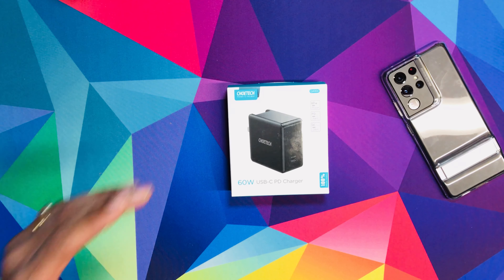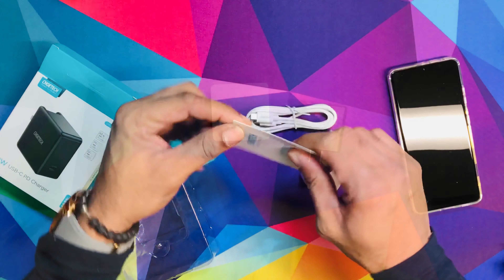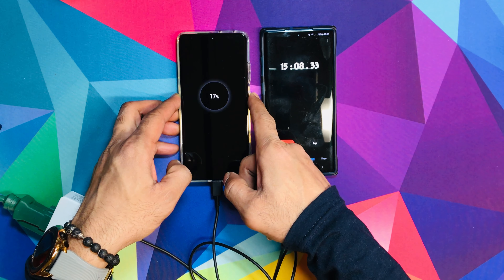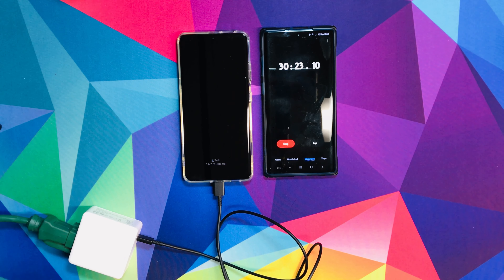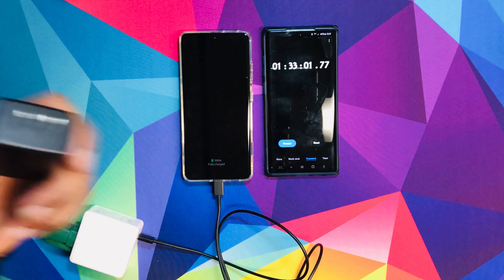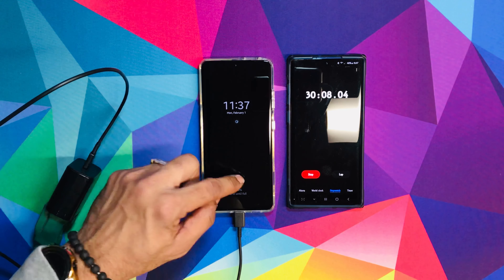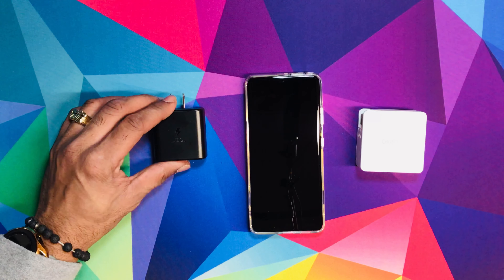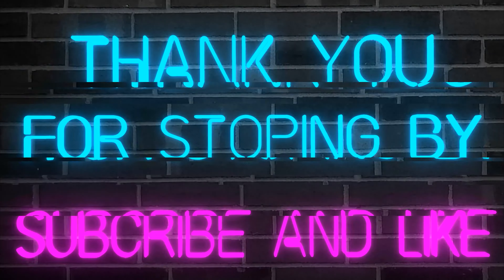Choetech 60W vs Samsung 45W Super Fast Charger | Which Wall Charger Charges Faster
Choetech 60W vs Samsung 45W Super Fast Charger, Which Wall Charger Charges Faster more like a speed test is the question that I asked himself. In this video I will be showing how fast the choetech 60w and Samsung super fast charger 45w charge my Samsung galaxy s21 ultra from 0 to 100 percent. the time frame is 15 mi, 30 min, 1 hour then fully charge. the reason I did this video, we all know that Samsung stops shipping wall charger in box with the new Samsung galaxy s21 lineup. they both are USB-C port with power delivery 3.0.

CHOETECH Type C PD Wall Charger Power 60W

Samsung 45W USB-C Super Fast Charging Wall Charger

OTHER GOOD WALL CHARGER

Samsung 25W USB-C Super Fast Charging Wall Charger

Anker 60W USB-C Power

RAVPower 30W PD 3.0 GaN Tech Type C Fast Charging

What I Used to Record -

Samsung Galaxy Note 10+

PoP voice Professional Lavalier Lapel Microphone

USB Type C to 3.5mm Female Headphone Jack Adapter

Try Prime Wardrobe

Try Audible Plus

Create Amazon Business Account